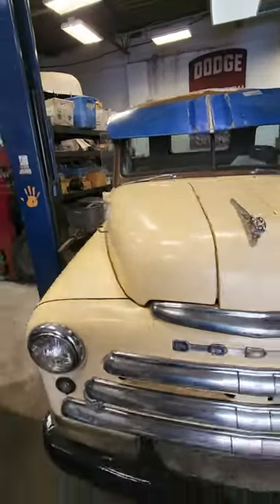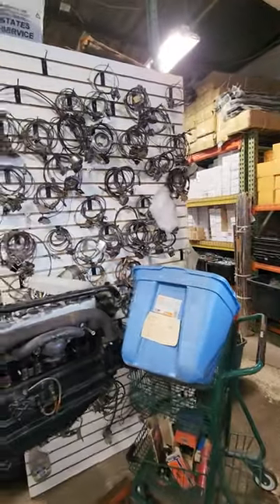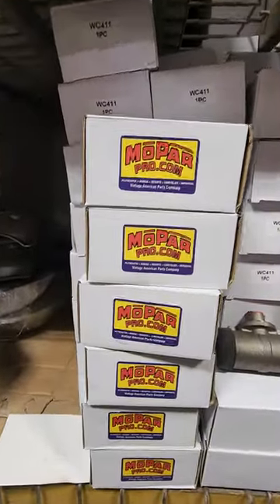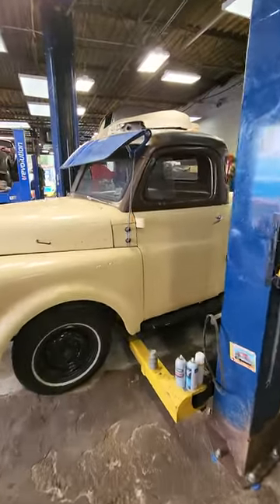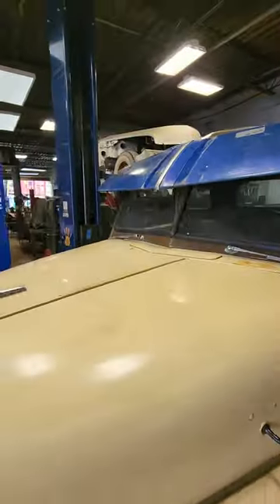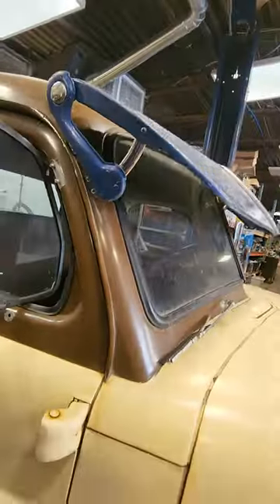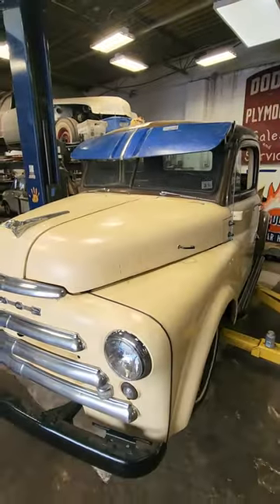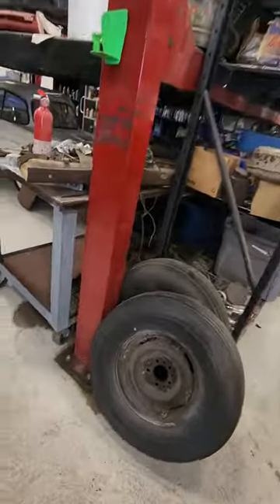fulton sun shield sun visor on 1950 dodge truck@ mopapro